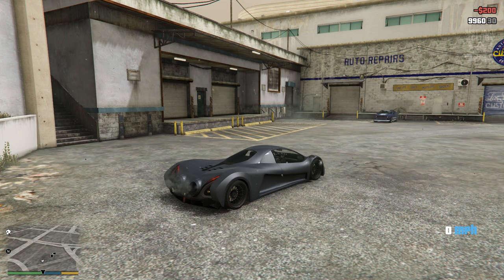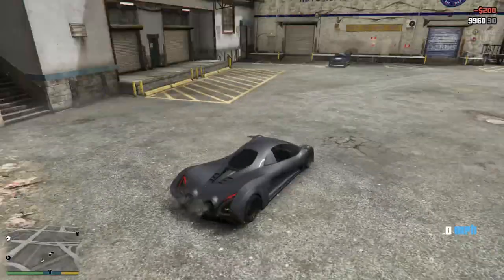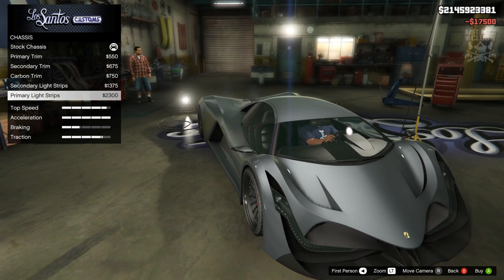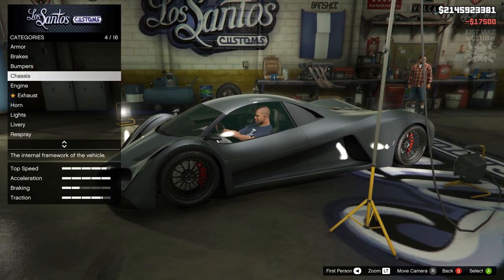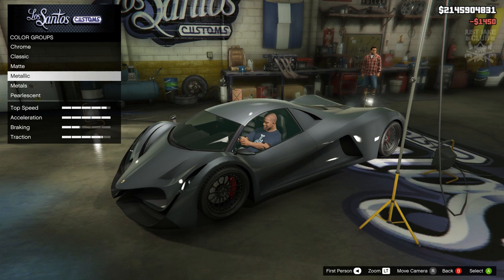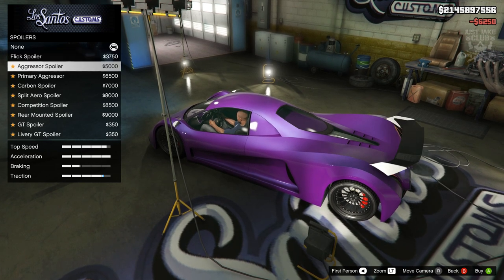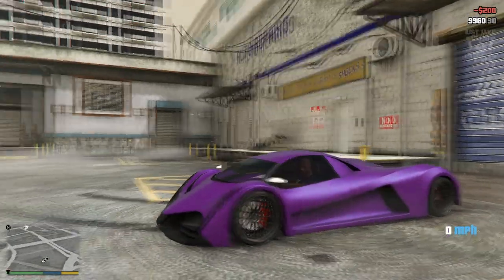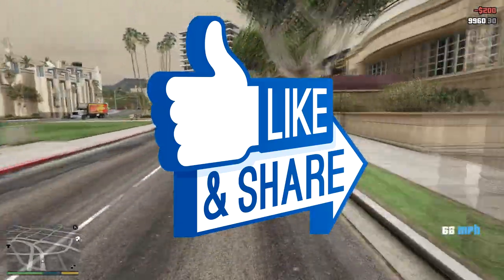Principe Deveste Eight | Full Car Customization + Review | Should You Buy? (GTA 5 ARENA WAR DLC)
In this video I will be customising and reviewing the new Deveste Eight